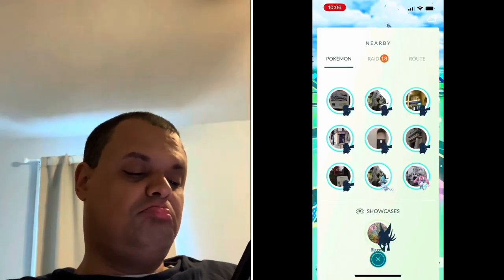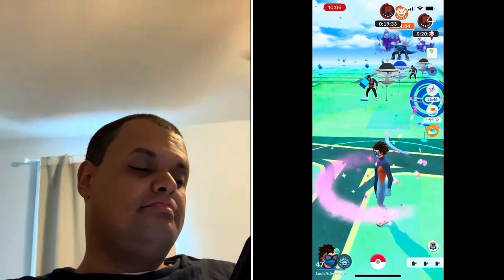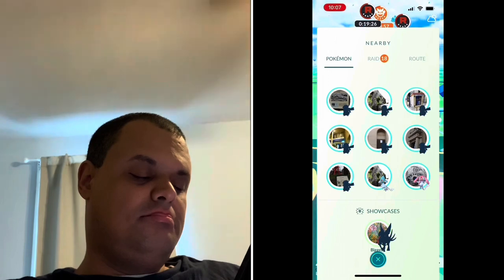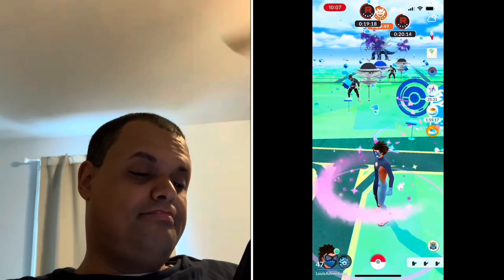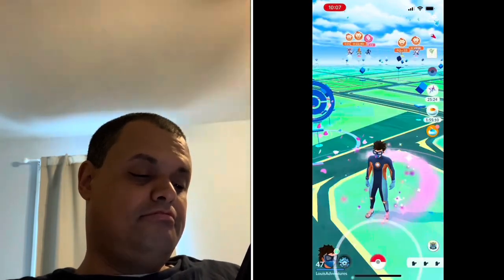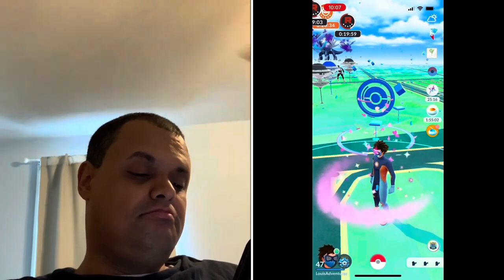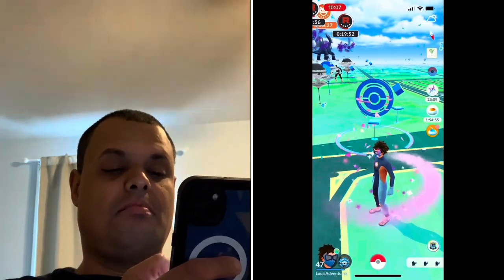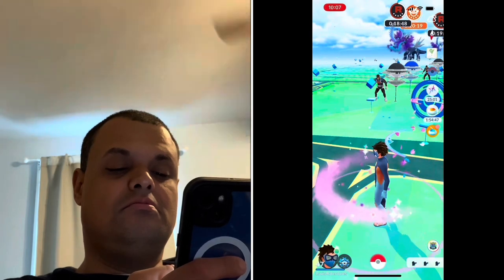Plays Pokémon Go Episode 112 (Sinnoh Tour)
In this video I cover Sinnoh Tour Global however my shiny luck was so terrible that I only got 2 shinies on the last day of the event hopefully next time I will have better luck with the next event.

My Mersona